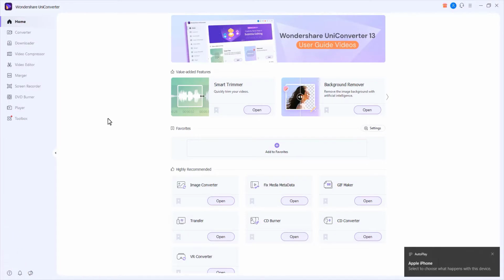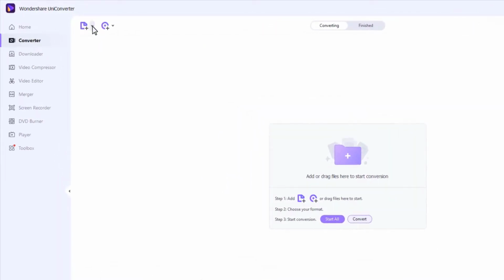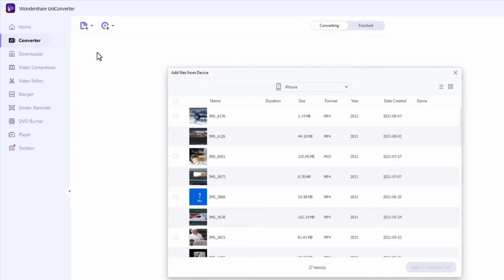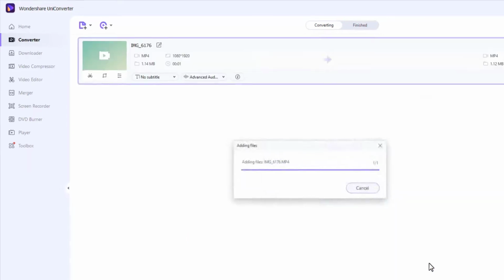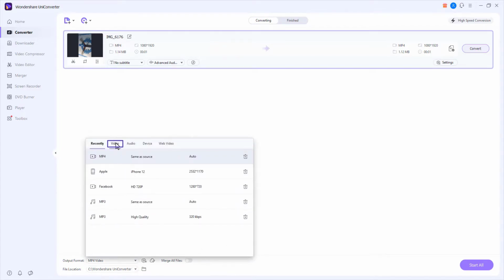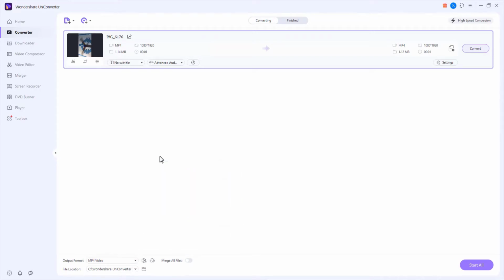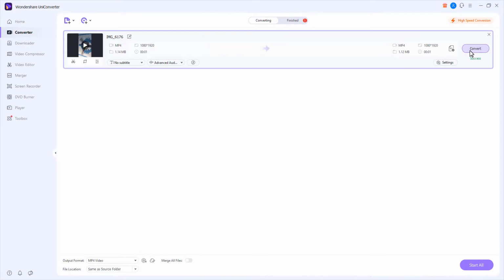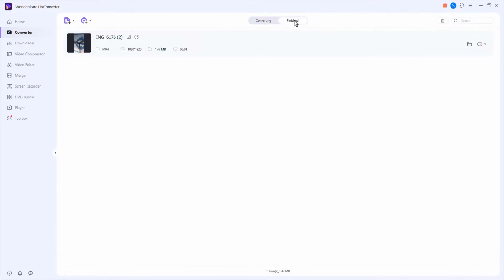How to Convert Videos from iOS and Android devices on Windows | Wondershare UniConverter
How to Convert Videos from iOS and Android devices on Windows |  UniConverter 13

Have fun! :)

🥰Follow UniConverter:

Thank you for watch
Wondershare UniConverter